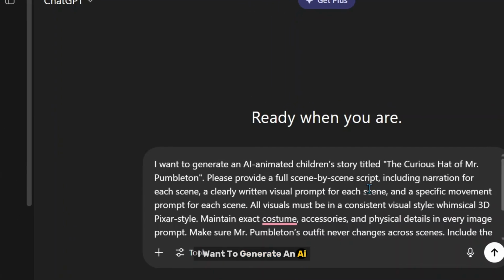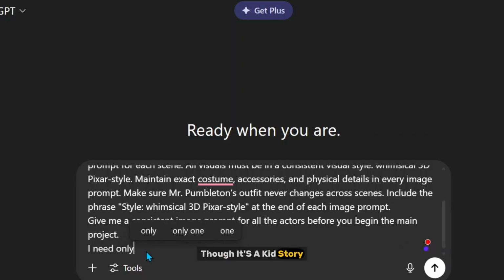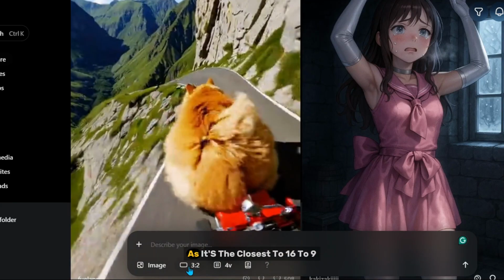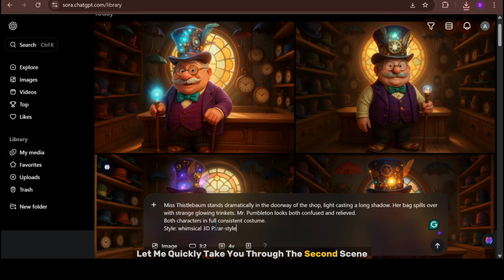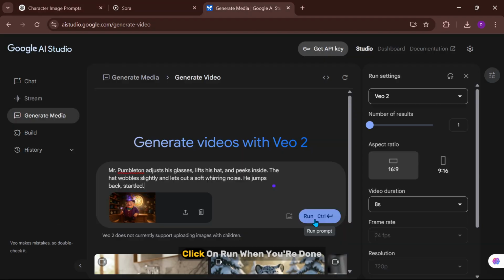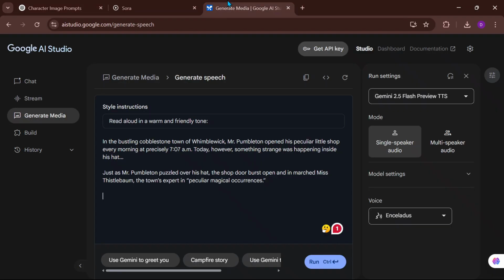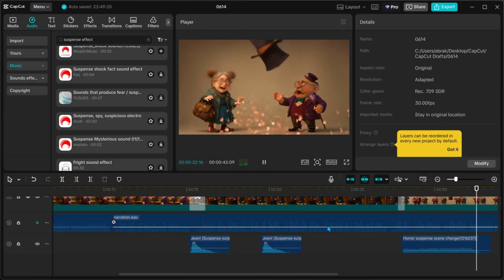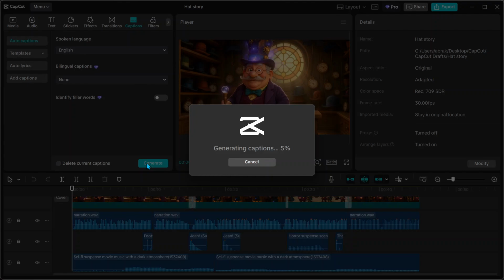How I Made a Free AI Animated Kids Story in Minutes!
Want to create an amazing AI-animated children’s story, even if you're a total beginner?
In this step-by-step tutorial, I’ll guide you through the exact process of making a Pixar-style animated story from scratch using free AI tools—no advanced skills required!

🎬 What You’ll Learn:
✅ How to generate a complete script, narration, and visual prompts using ChatGPT
✅ Keep character designs consistent across scenes
✅ Animate your story using Google’s Veo video model
✅ Add narration and edit everything inside CapCut (completely free!)

Whether you're a content creator, teacher, or just curious about AI storytelling, this method is easy, creative, and fun!

🔧 Tools & Links Featured in This Video:
🔗 ChatGPT (for script & narration):

🧠 Prompt Used in This Video:
I want to generate an AI-animated children’s story titled "The Curious Hat of Mr. Pumbleton."
Please provide a full scene-by-scene script, including narration for each scene, a clearly written visual prompt for each scene, and a specific movement prompt for each scene.
All visuals must follow a consistent style: whimsical 3D Pixar-style.
Maintain exact costume, accessories, and physical details across all prompts. Mr. Pumbleton’s outfit must never change.
Include the phrase "Style: whimsical 3D Pixar-style" at the end of each image prompt.
Provide consistent image prompts for each character before starting the full project.